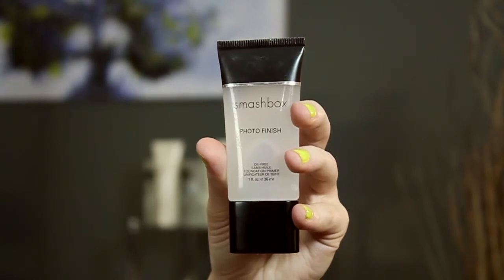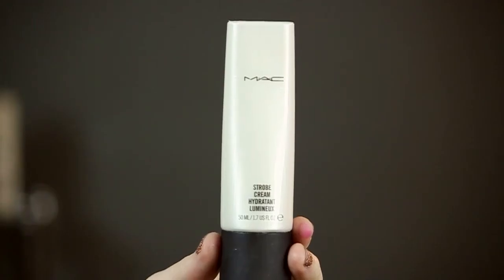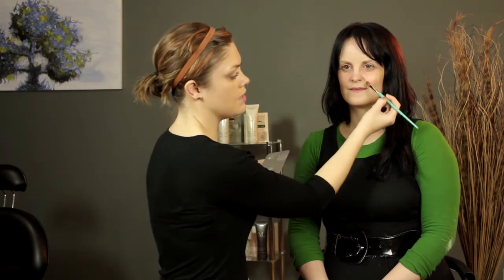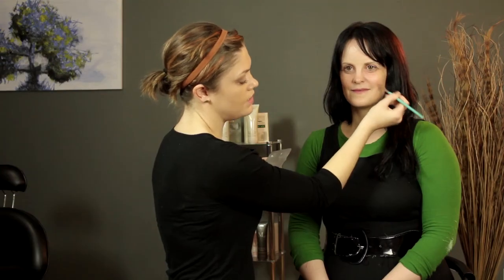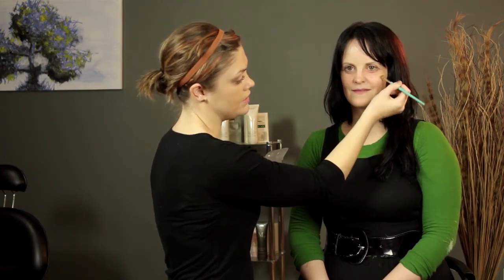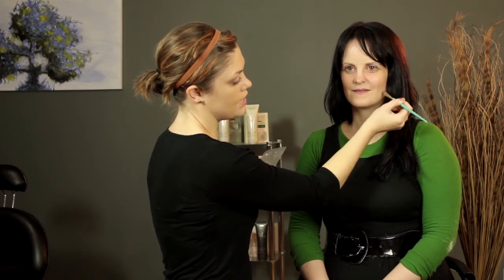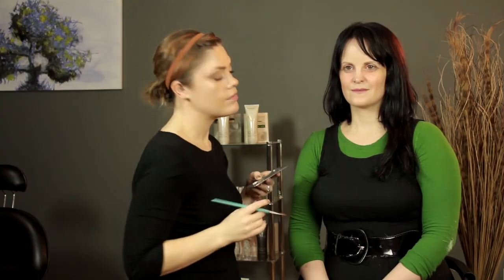Exfoliating Skin vs. Not Exfoliating Skin : Makeup & Skin Care Tips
Exfiolating your skin and not exfoliating your skin both have their fair share of advantages and disadvantages. Learn about exfoliating your skin versus not exfoliating your skin with help from a professional makeup artist in this free video clip.

Series Description: When using makeup, it's important to also remember to take care of your skin. Get tips on applying makeup in the best possible ways with help from a professional makeup artist in this free video series.